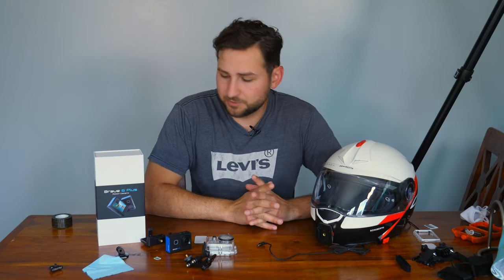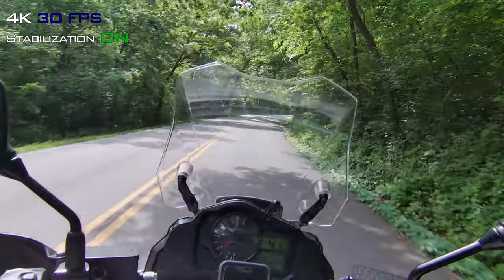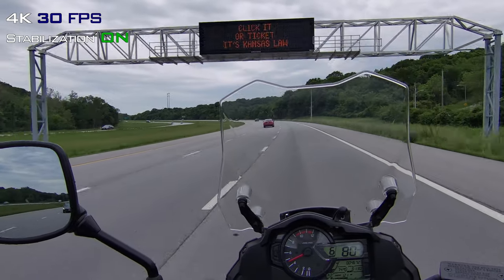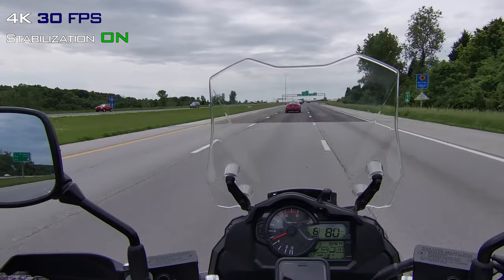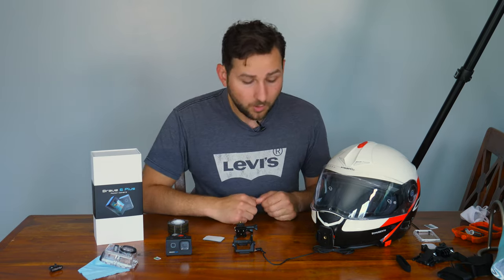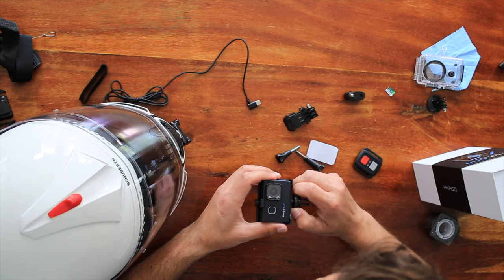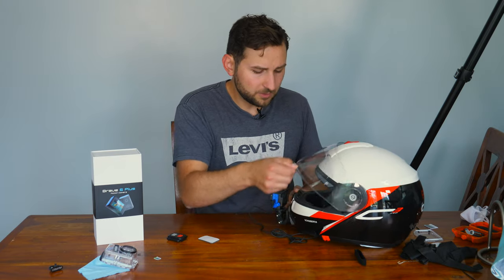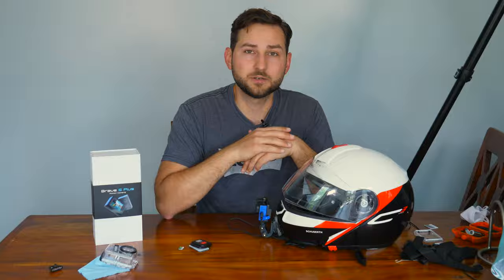Akaso Brave 6 Plus Review | Does it work for Motorcycles?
Akaso seems to be on a roll, making affordable action cameras that attracting a fairly consumer crowd. My goal is to see if the Brave 6 Plus can work well with my motorcycle helmet.

We motorcyclists know how much noise there is when you ride. Worse yet, there is vibration, shaky footage, and constant movement. In this video, I go over the stabilization, sound quality, and overall capabilities of the Akaso Brave 6 Plus action camera.

I am riding a VStrom 1000 in the video, incase you're wondering.

Akaso Brave 6 Plus
Akaso Microphone
Micro SD Card
Gorilla Tape

 - Yev Zakharov